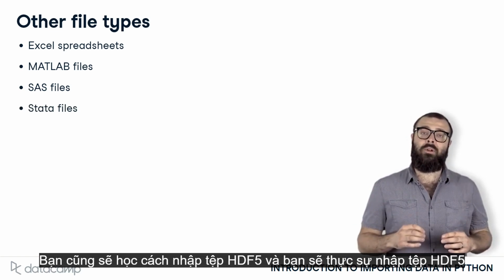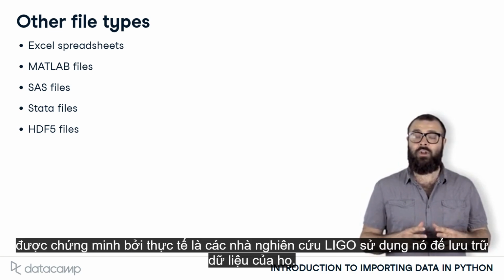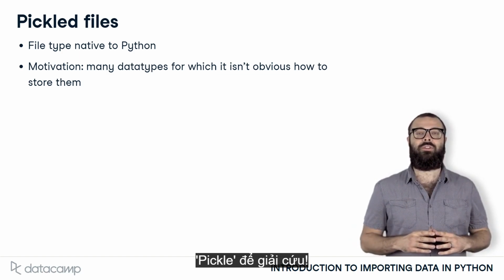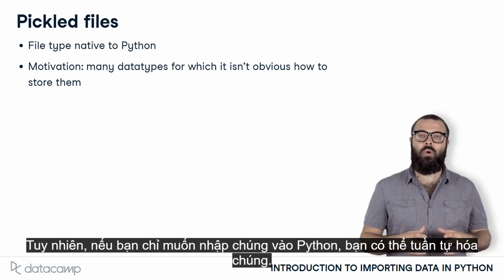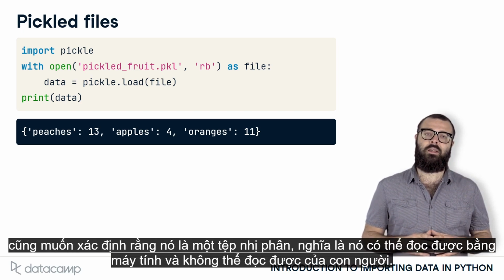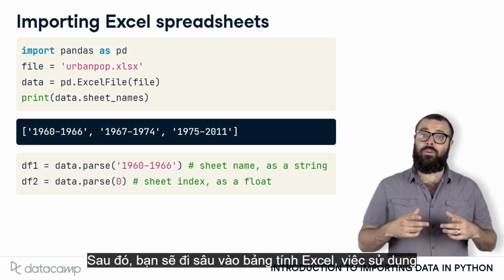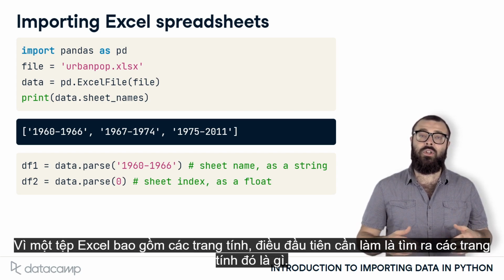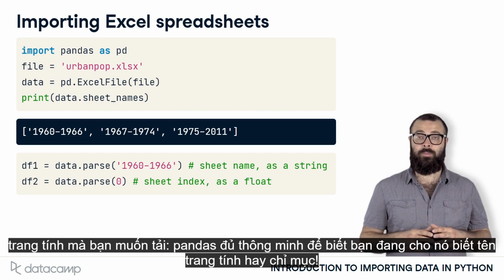import other file in python